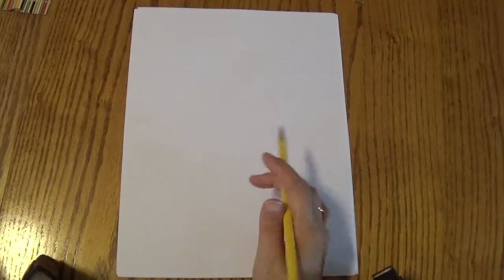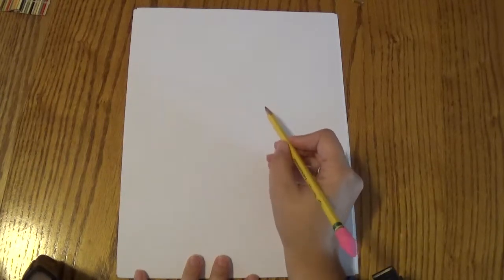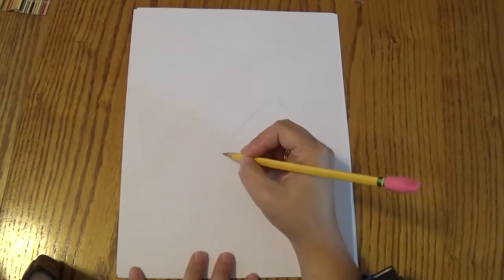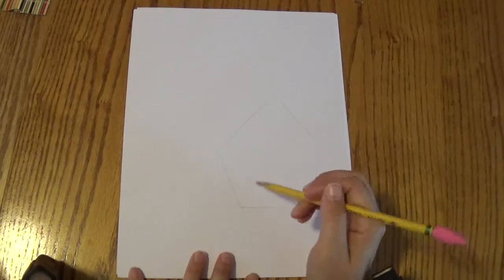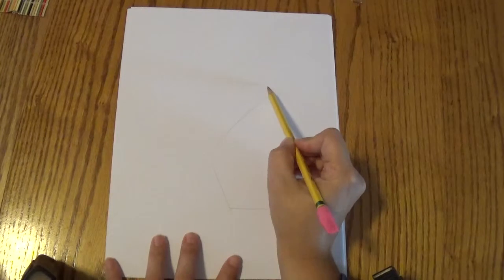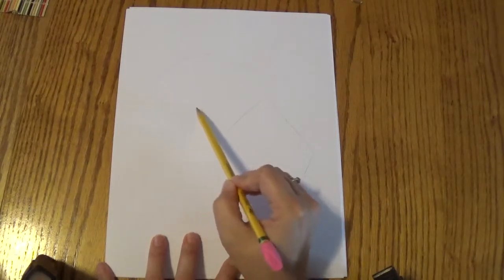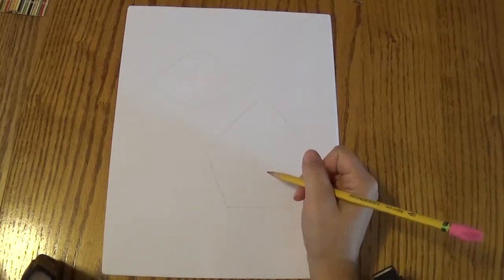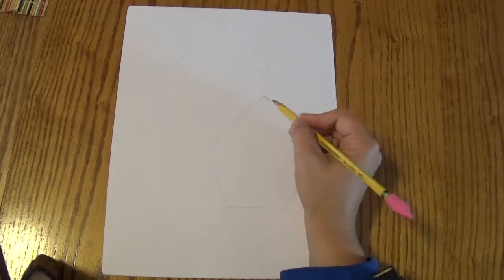Map of Michigan - Part 1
This video demonstrates how to begin drawing the map of Michigan.